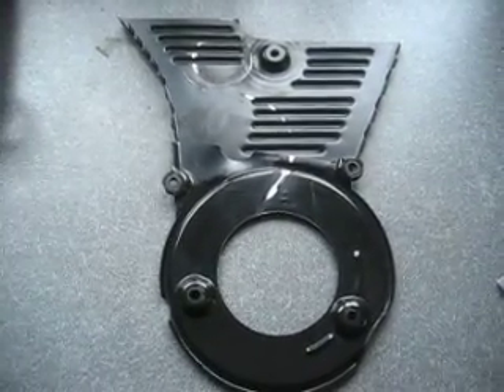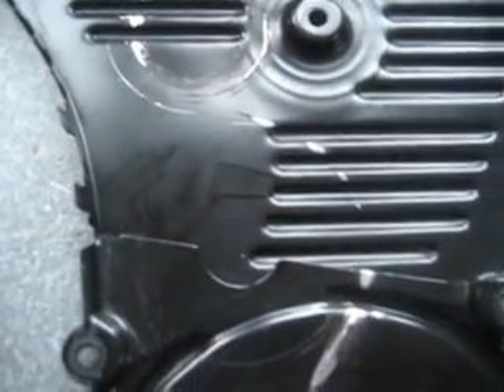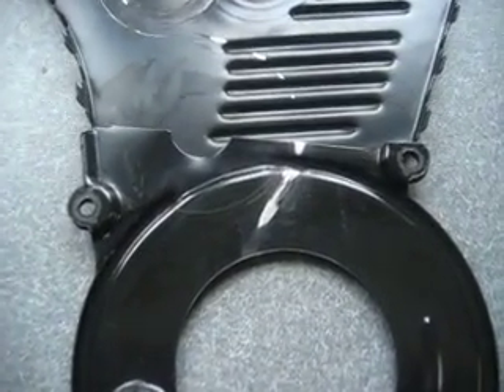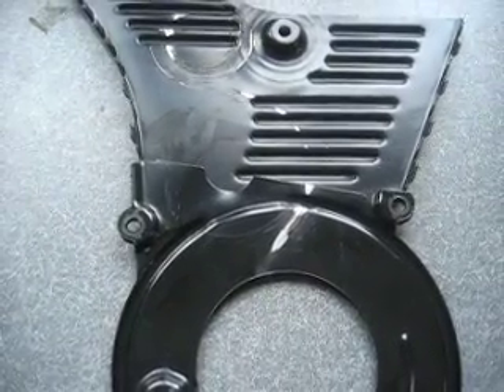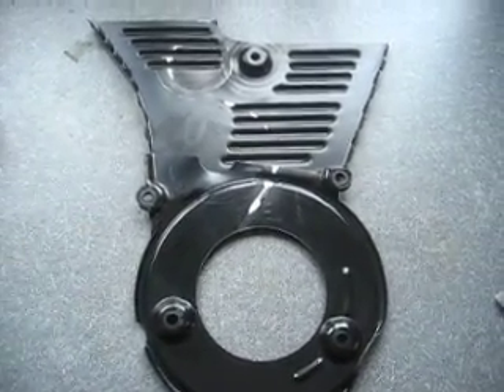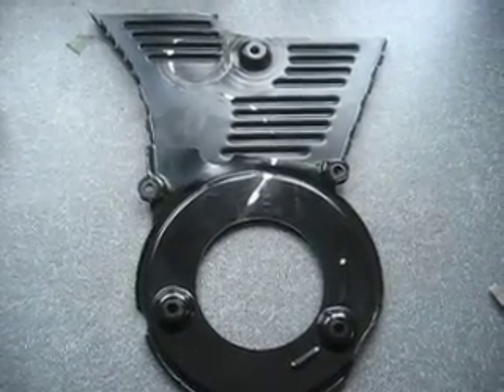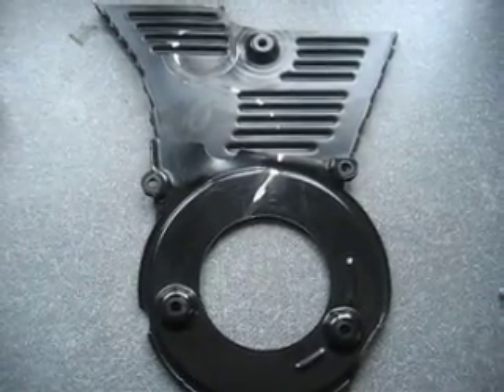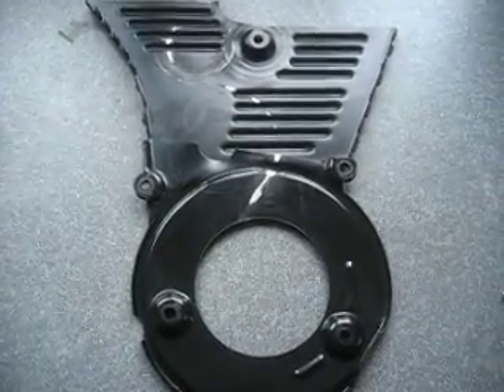TDI Check Timing Belt Covers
Lower Timing Belt Cover with marks from Bad Water Pump.  03 TDI Golf with 1.9L ALH engine.  The Timing belt broke and took 3 valves(two intake + one exhaust), 5 Lifters(or buckets) & the vacuum pump with it.

- Got All the parts(timing belt kit + valves + Lifters + head rebuild kit + odds&ends) from MetalManParts.com for about $580. note: I reused my old head

- I got the Vacuum pump for $190 from MobileOneInc.com.

for $45.50.

- I also broke my Turbo GT1749V.  I was going to rebuild it but I would have no way to balance it.  If you do not Balance your turbo it will not last more then 1 month. That is a lot of money and effort to wast on a 1 month turbo. I broke my turbo trying to get to the VNTs (vents on the exhaust side) to clean them (diesels are know for fouling the turbo VNTs). I Got GT1749V (center housing rotating assembly) for only $360. The turbo comes with a VSR report and real balancing marks.